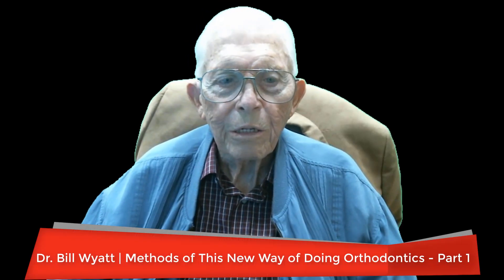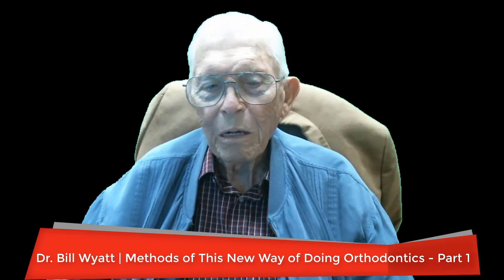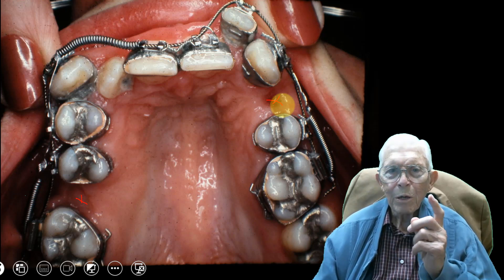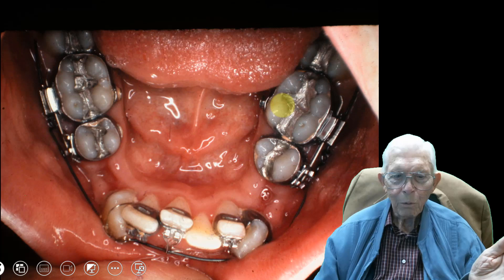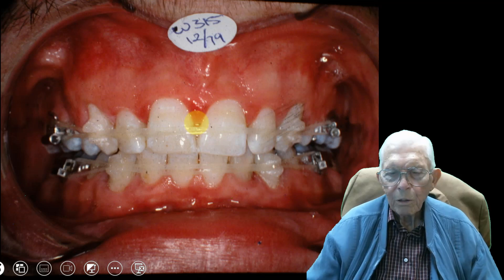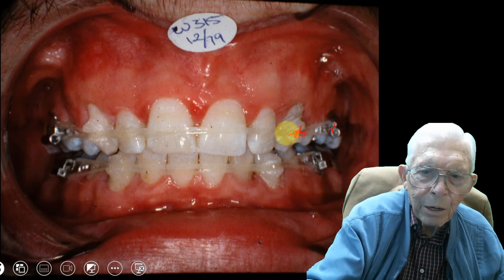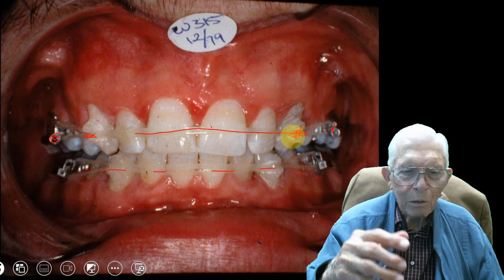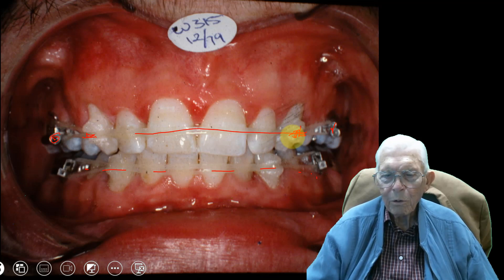Orthodontics of the Future: Extremely Deep Bite Case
Watch this video to see the future of orthodontics with an extremely deep bite case!